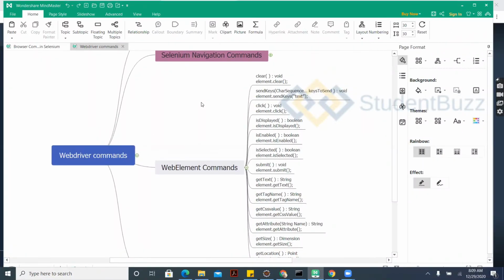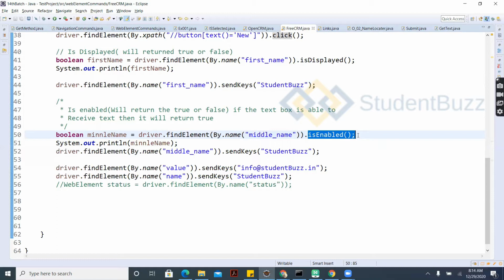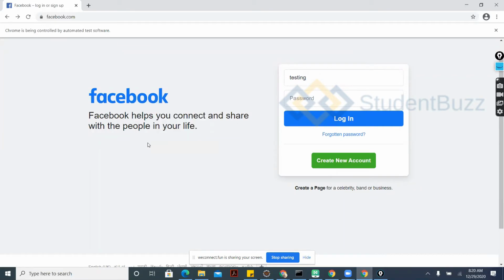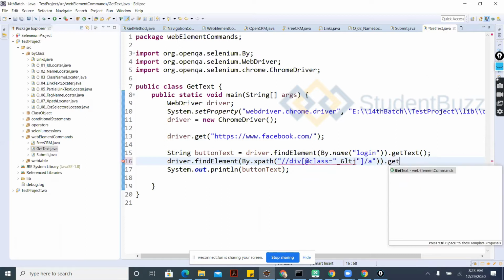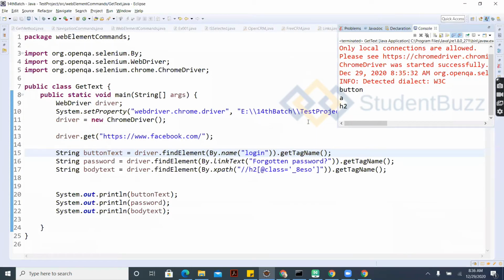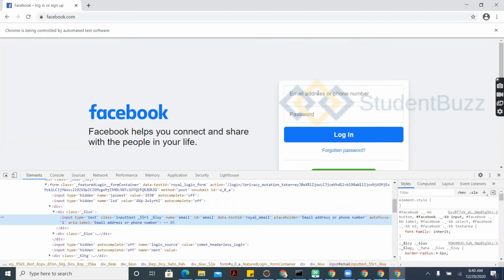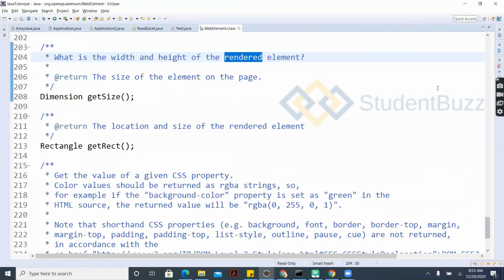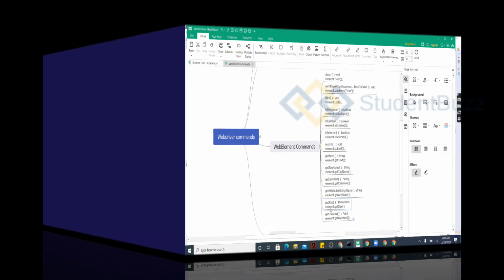WebElement Command in Selenium (Session-2) || Web Elements & Element Locators || StudentBuzz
'Web elements in Selenium’ video helps you  understand how web element plays a major role in testing an application.